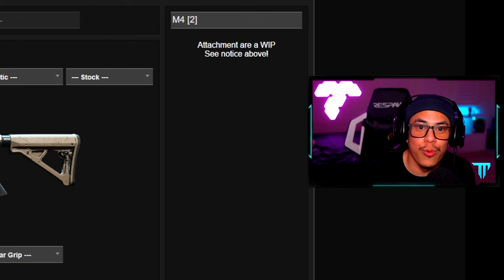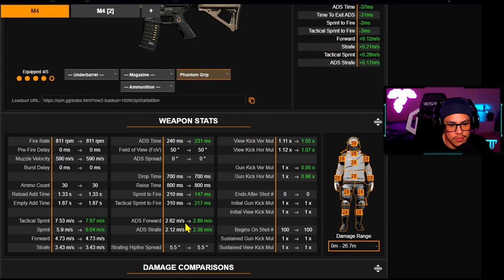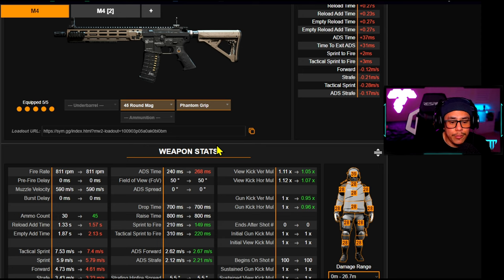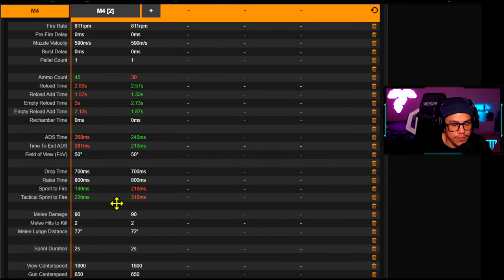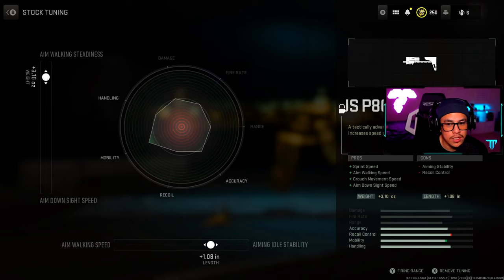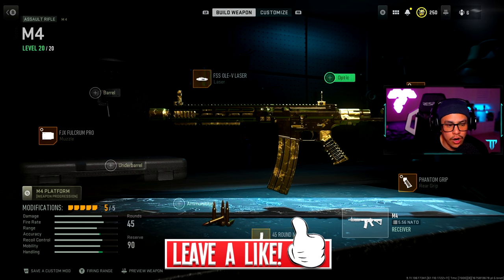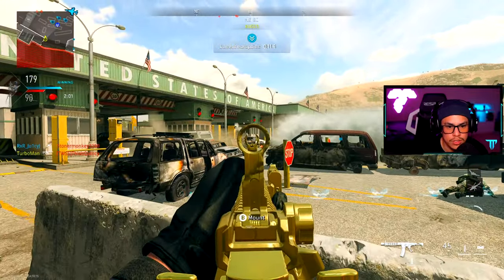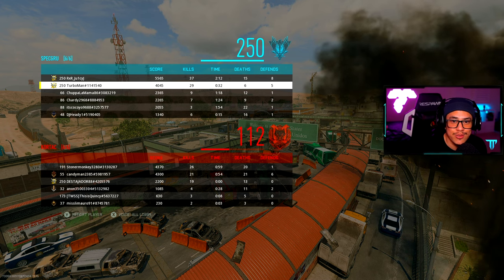Statistically Creating the BEST M4 Class in MW2! - Best M4 Class Setup (Modern Warfare 2)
0:00 Intro
1:00 M4 Class
3:25 M4 Attachment Stat Overview
4:32 Attachment Tuning
6:42 Gameplay